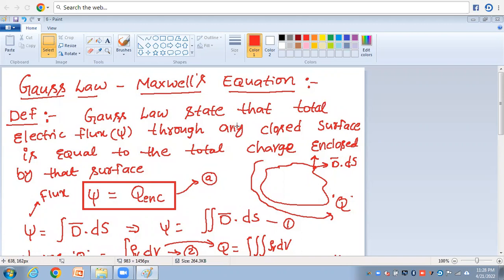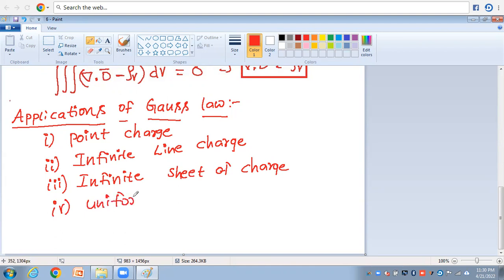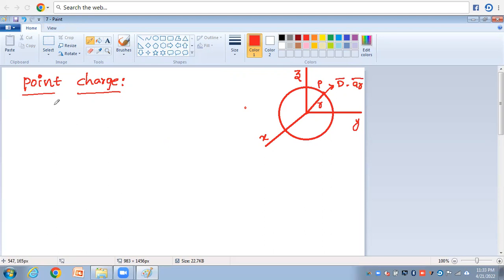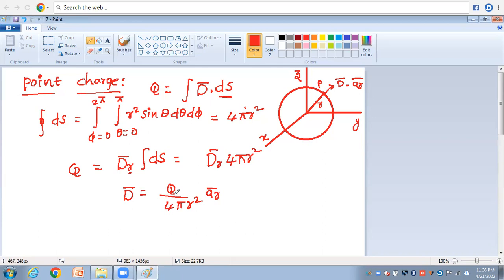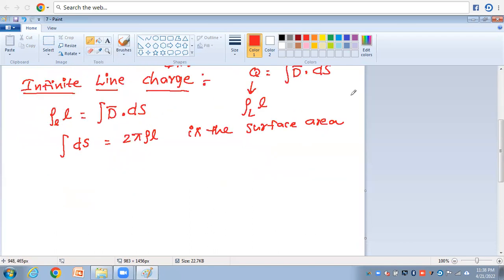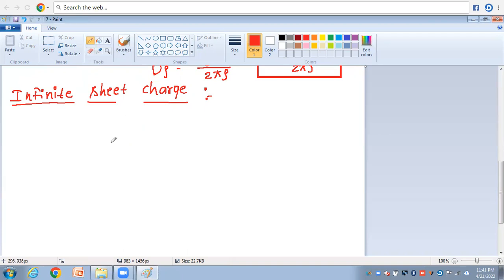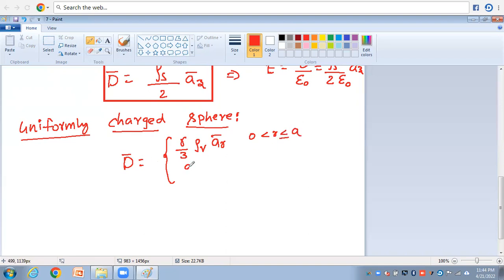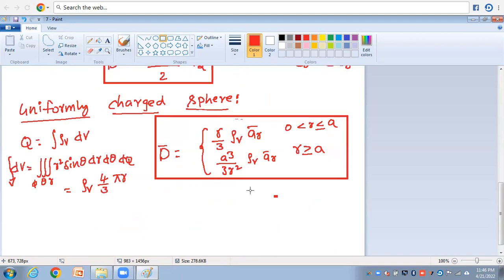Gauss Law Applications || Point Charge || Infinite Sheet Charge ||EMWTL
Discussion about the Gauss Law Applications
Point Charge
Infinite Line Charge
Infinite Sheet Charge
Uniformly Charged Sphere